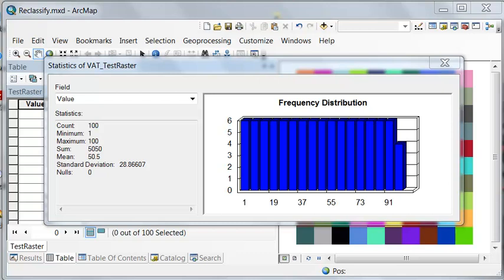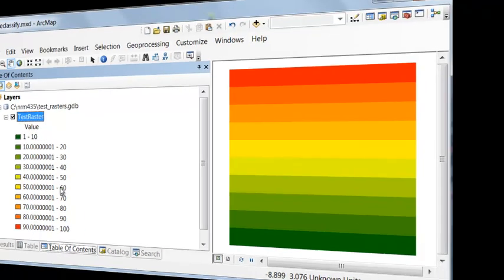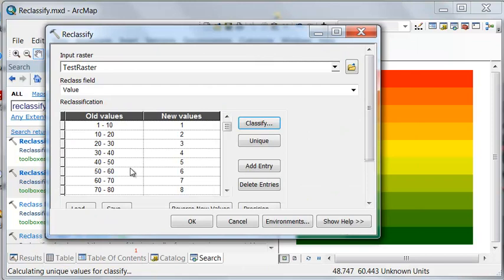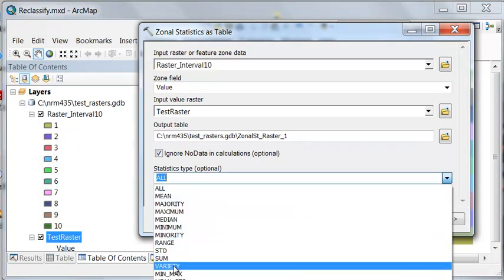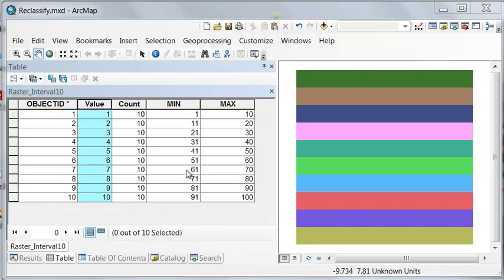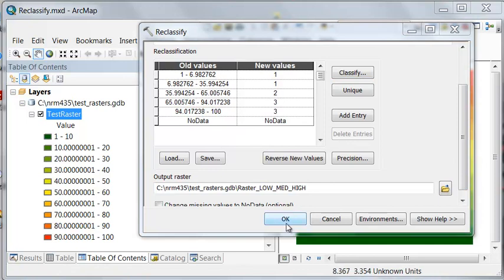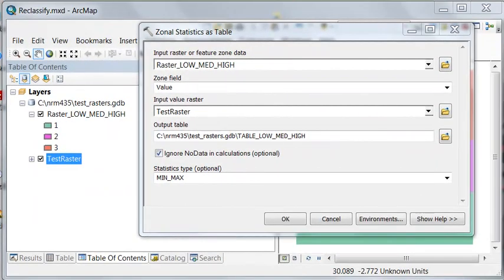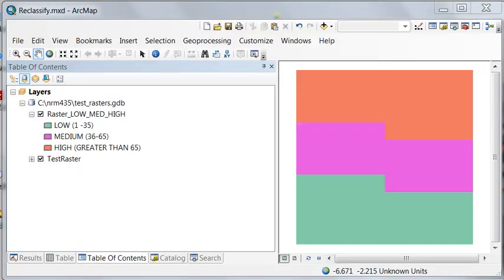Raster Reclassify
Reclassify is grouping of pixels based on raster values.
Examples might be reclassifying an elevation raster to a raster of 100m elevation zones, reclassifying a land cover raster into vegetated/nonvegetated classes, reclassifying a air pollution raster into healthy/unheathy (1/0 raster values).